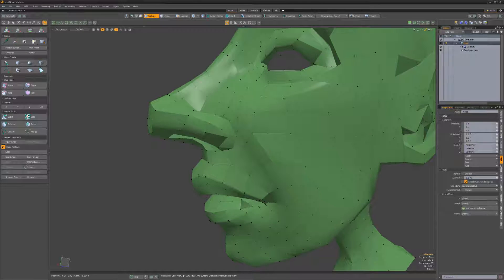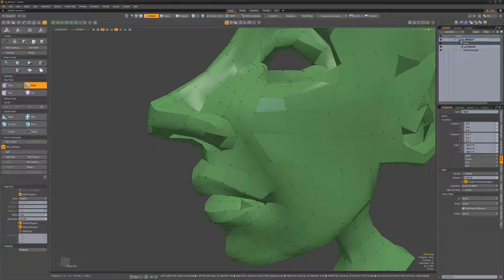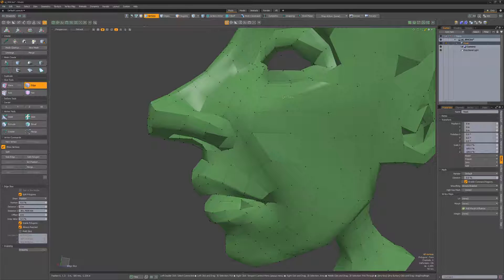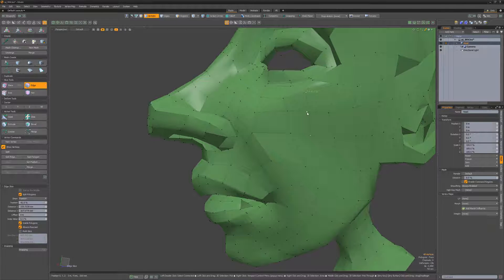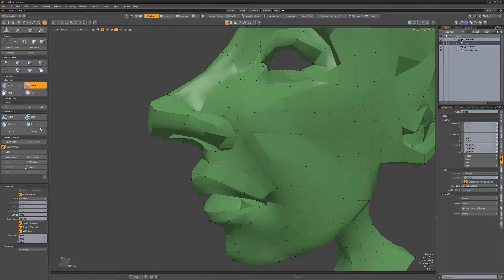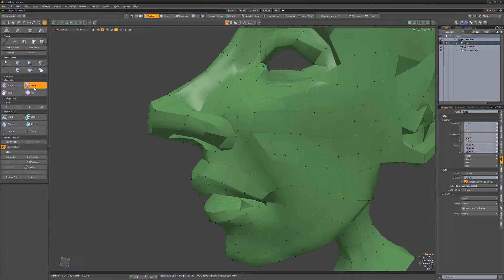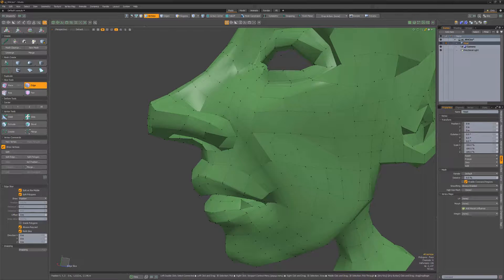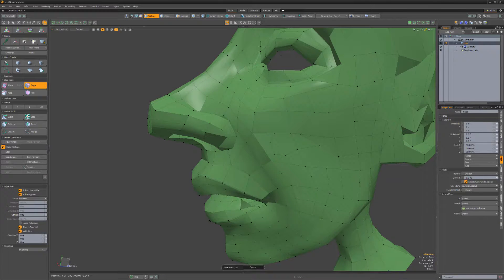MODO | Edge Slice Tool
This video is a quick introduction to the Edge Slice Tool in MODO, which enables you to create edges as you click from edge to edge.